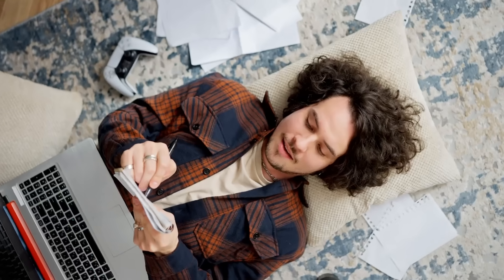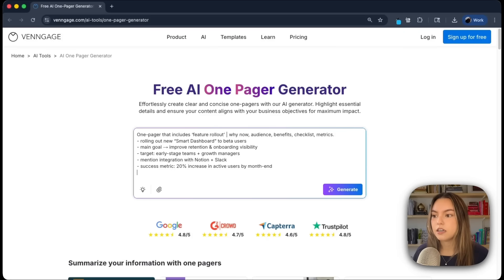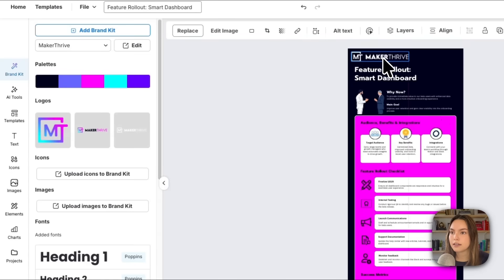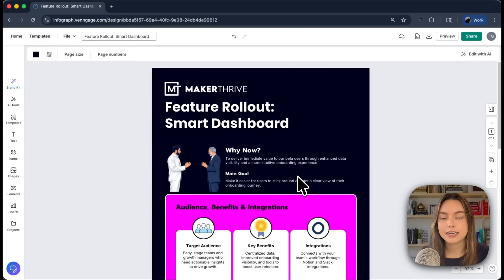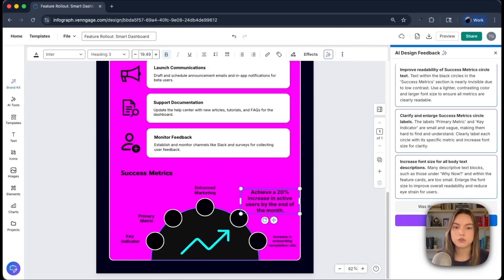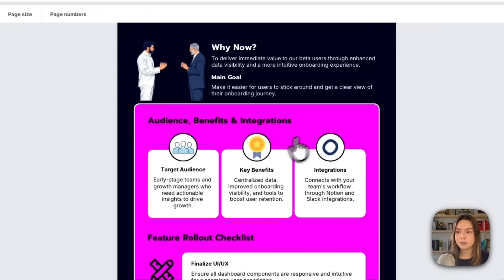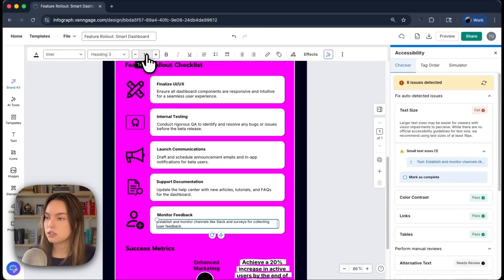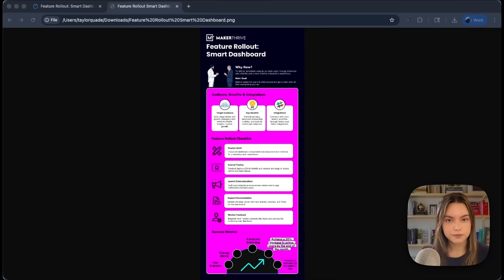From Notes to Shareable One-Pager with AI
In this video, I'll show you exactly how to turn messy launch notes into a clean, shareable one-pager for internal teams.

00:00 Introduction: The Problem with Messy Notes
00:31 Starting with Raw Launch Notes
00:53 Generating a One Pager with Ven Gauge AI
01:37 Customizing the Generated Design
02:27 Branding Your One Pager
03:15 Using AI to Improve Text
04:30 Design Feedback and Adjustments
06:51 Final Touches and Accessibility Check
08:42 Exporting and Sharing Your One Pager
09:10 Conclusion and Next Steps